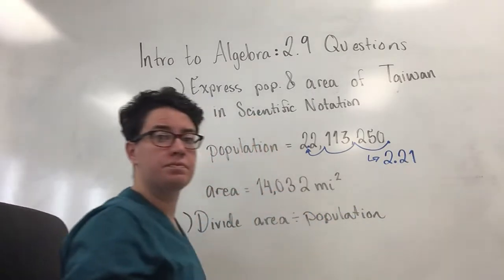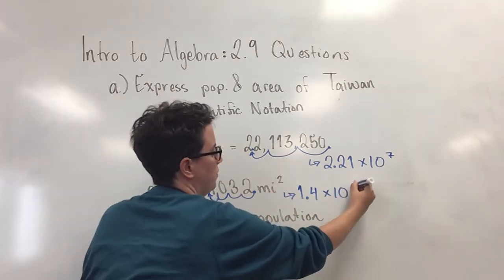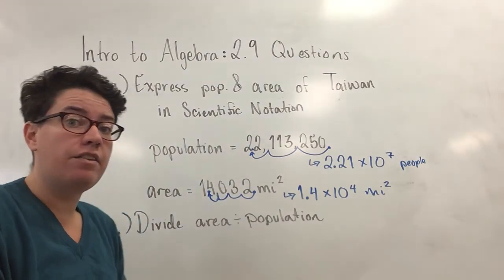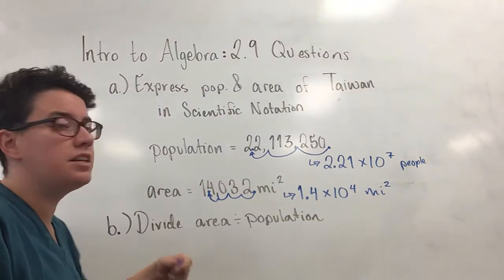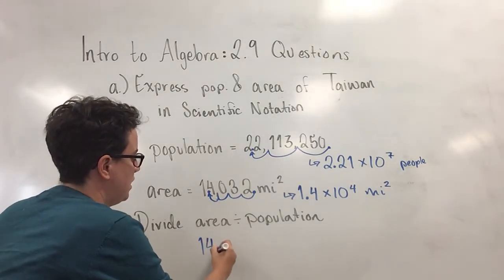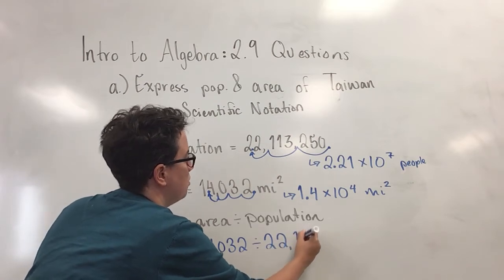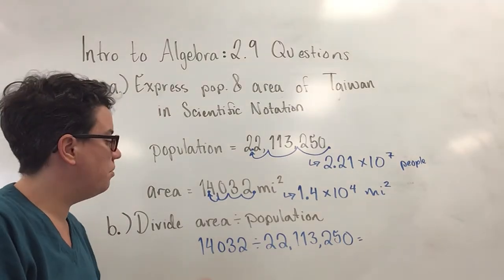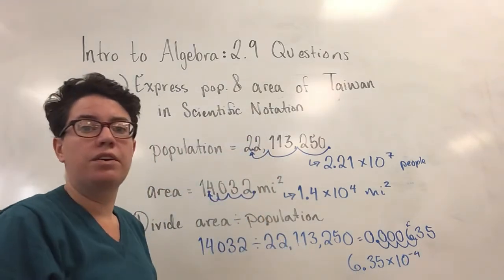Intro to Algebra 2.9 Homework Questions